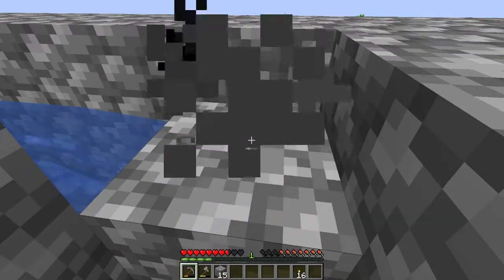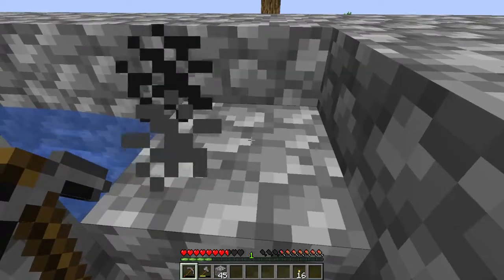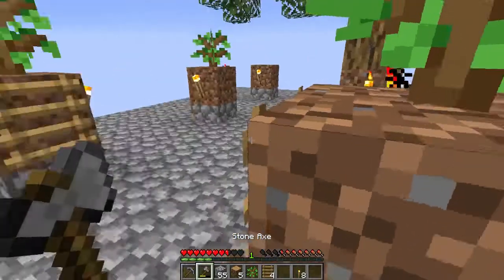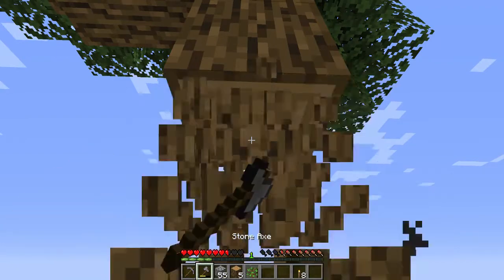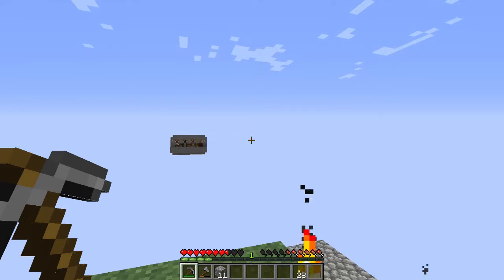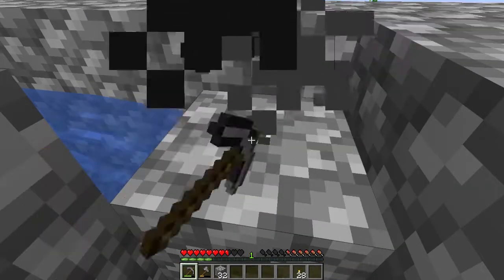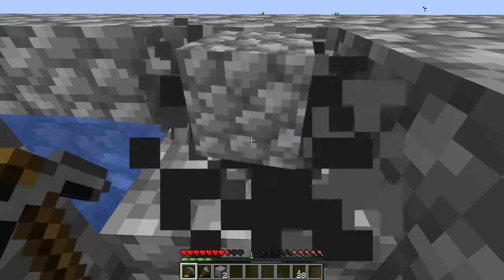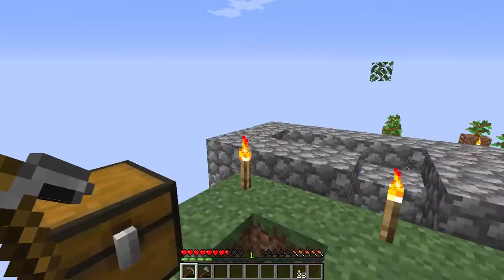SKYBLOCK VLOOP 1.14.2 - Episode 2: Big Plans (FOR AGES 13+)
Hi guys! This is the second episode of Skyblock Vloop. In here I talk about my plans and also answer a few questions from you guys.

The server where I often play: 1moreblock.com
1moreblock is an amazing server with cool players and a nice staff team. Come join us! I'll see you there!